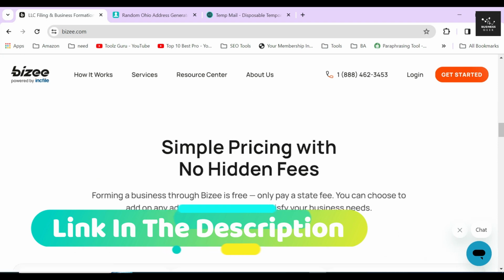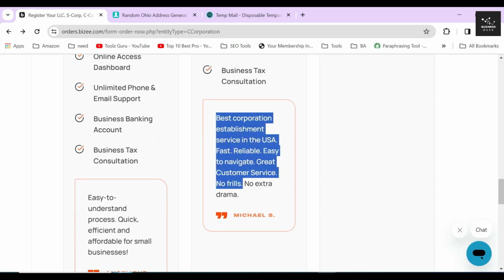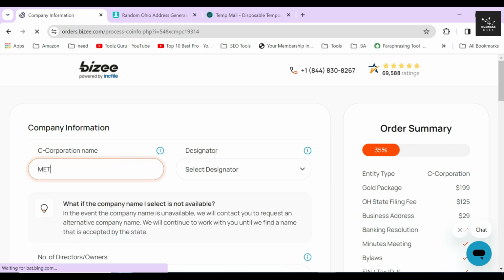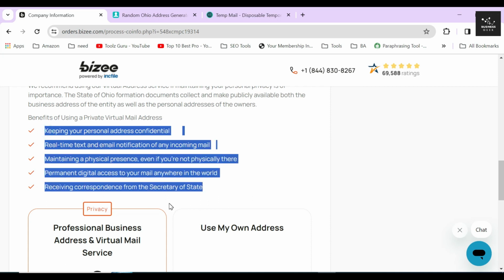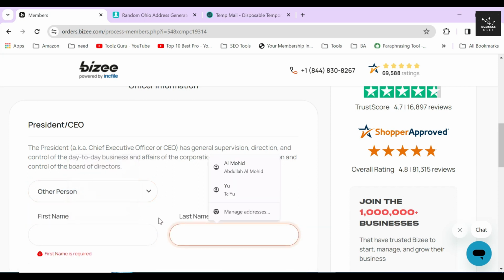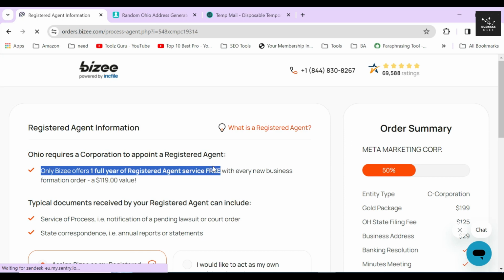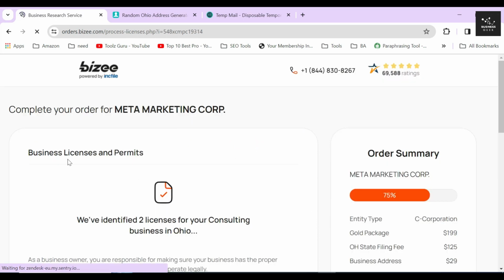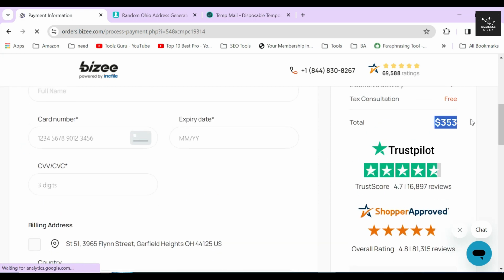How to Start a C Corp in Ohio in 2026 (C-Corporation) | Incorporate in Ohio (OH) State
In this video, I showed how to start a C Corporation in Ohio on a Budget with a full Ohio State Corporation Setup, formation & requirements process online.

The Sunshine State makes it a breeze to form a Corporation in Ohio. Metro areas, such as the Miami-Fort Lauderdale area, have ranked high for the amount of new business created in these cities. As the fourth largest economy in the nation, small businesses in Ohio make up 99.8% of all businesses in the state and employ more than 3.3 million people.

The benefits of starting a business in Ohio keep adding up, since small businesses that form a Corporation in Ohio do not have to pay income or state tax. Qualifying startups may also apply for a wide range of small business grants and programs for local Ohio businesses.

Plus, pleasant weather year-round attracts tourists from all over the country - who may be your new customers! If all of this sounds like a win-win to you, here's how to form a Corporation in Ohio.

Does Ohio require a business license?
How much does an Ohio business license cost?
How do I get a business ID in Ohio?
How much does it cost to start a company in Ohio?
How much does it cost to start a C Corp in Ohio?
How do I open an INC in Ohio?
What is the best state to open a C Corp?